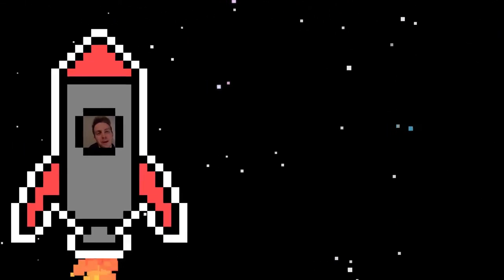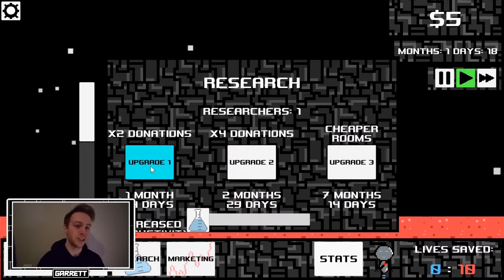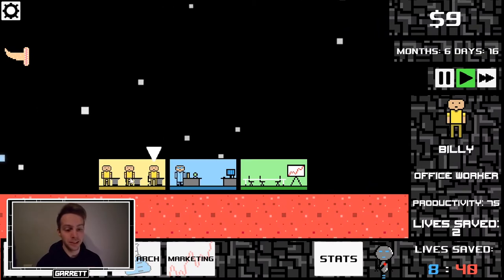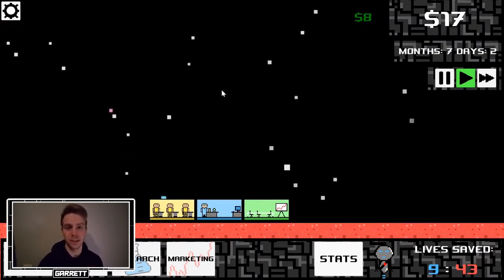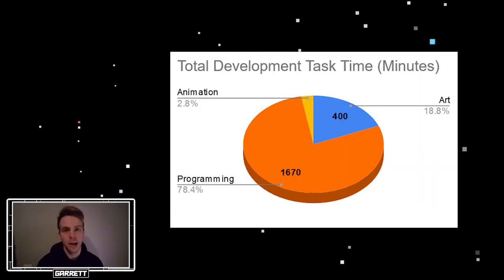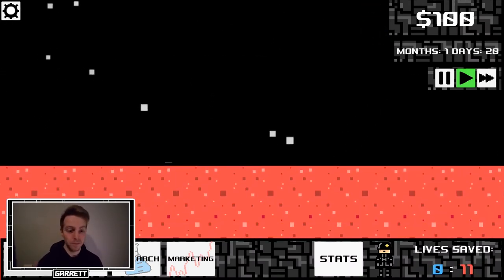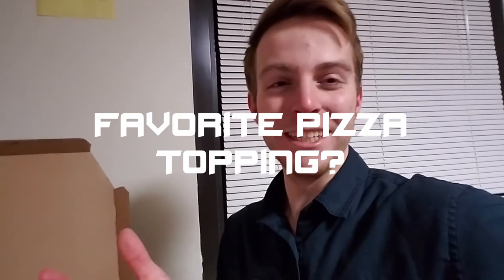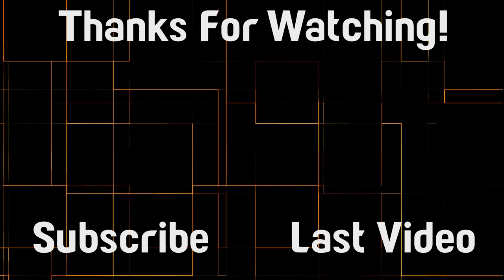Unity Devlog 47 - U and I - [Attila's Trek]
📱 SOCIAL MEDIA 🤳

▷Discord: Tons of Hun Studios#6776

In Short:

Me: 🎮🤸‍♂️🥋⚙️🦉

Game: 🤖👨‍🚀👽💓

💼 WORK 👨‍💻

Interested in hiring me? You are awesome! I'd love to talk!

🎶 SOUND 🔊